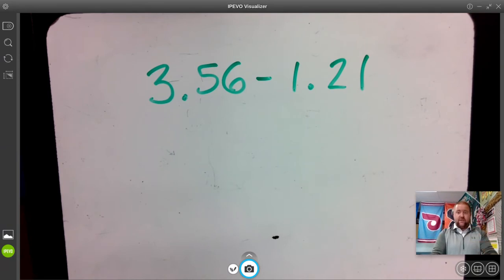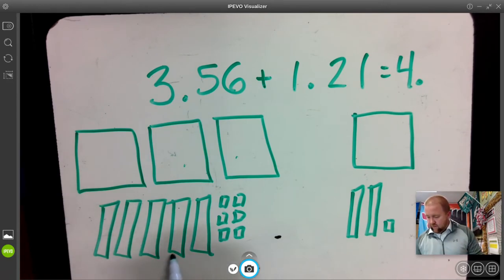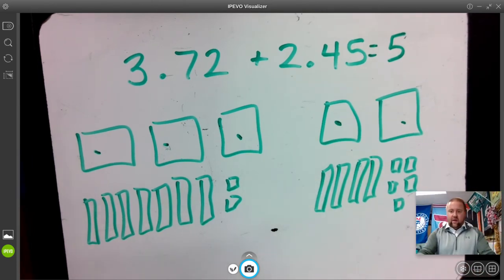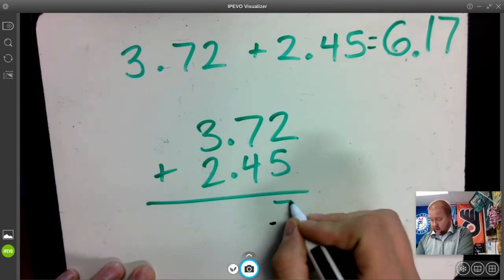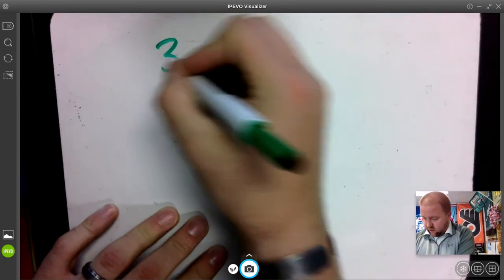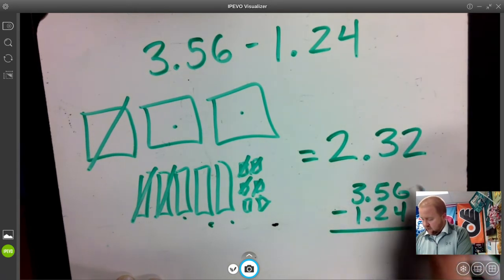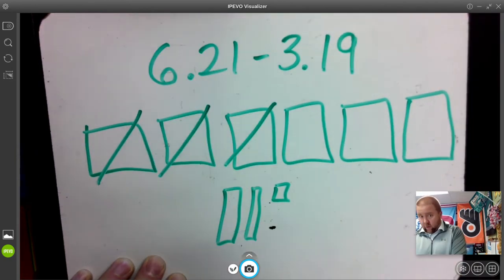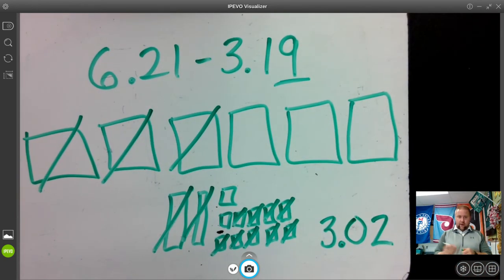Mod 14 Into Math w/ Mr. Mac